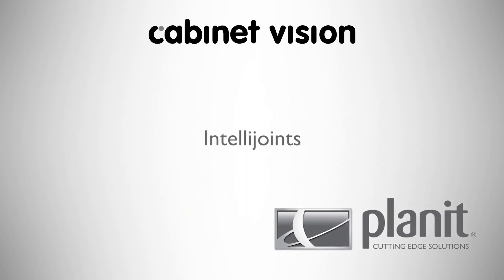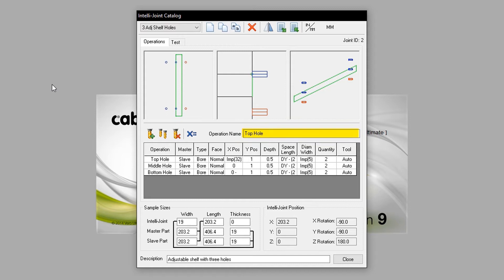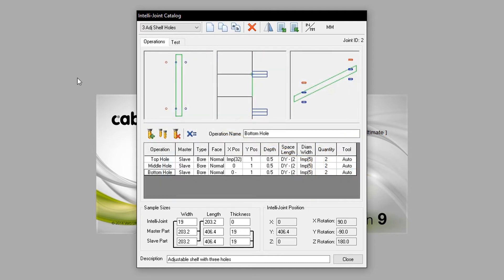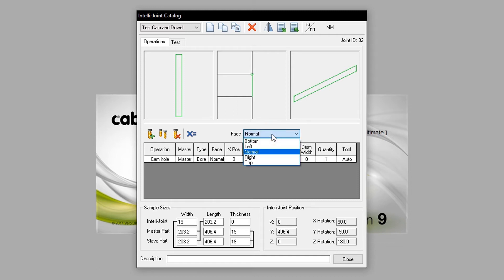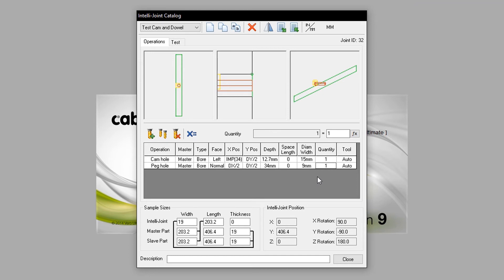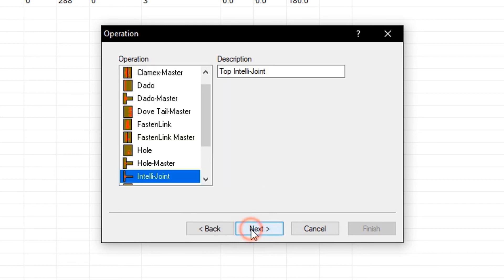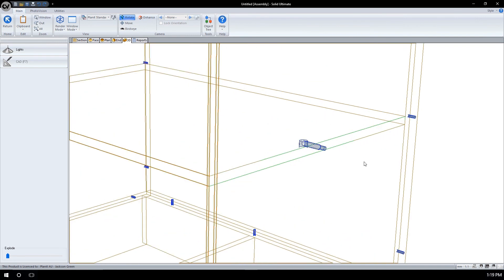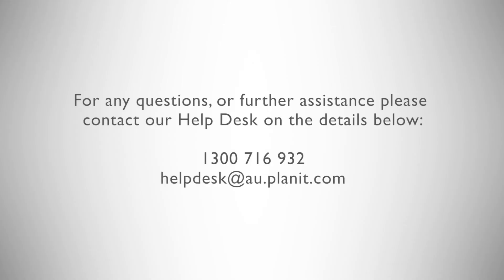Cabinet Vision Tutorial (Expert - 11) - Intellijoints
In this Cabinet Vision Tutorial, we begin to introduce you to the feature 'Intellijoints'. This feature is for Solid Ultimate level of Cabinet Vision